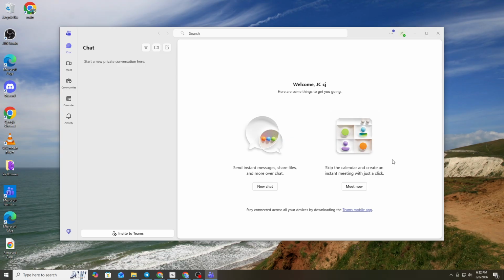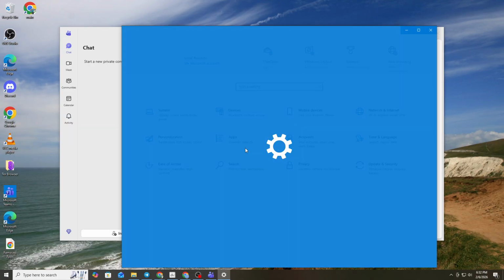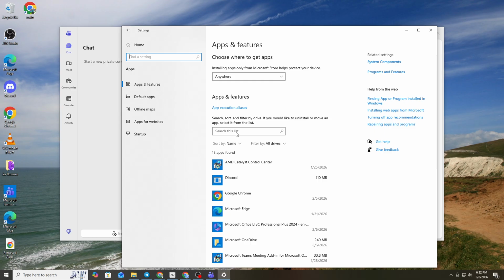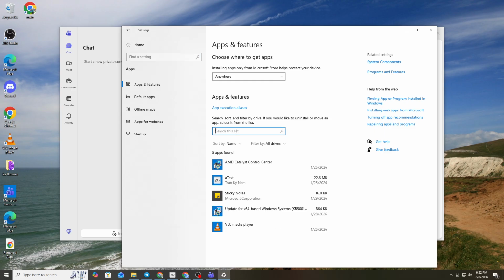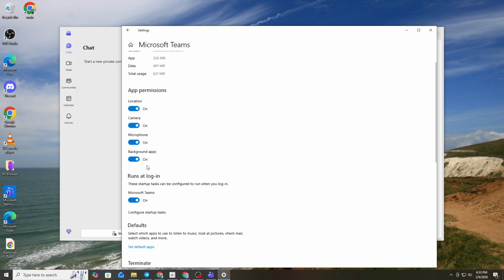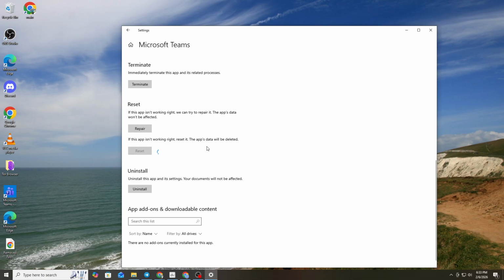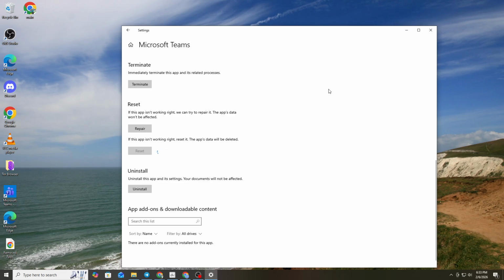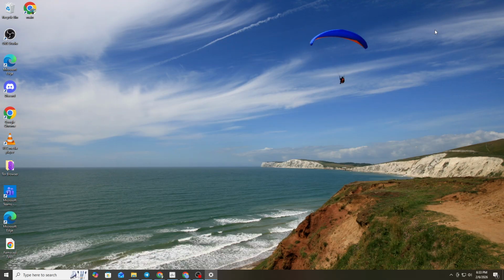How To Reset Microsoft Teams [2026 Guide]